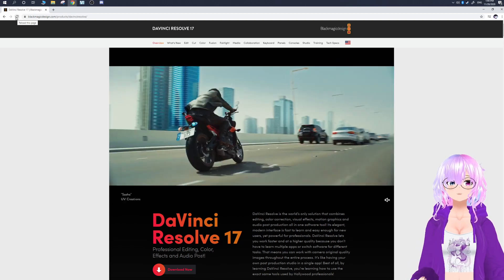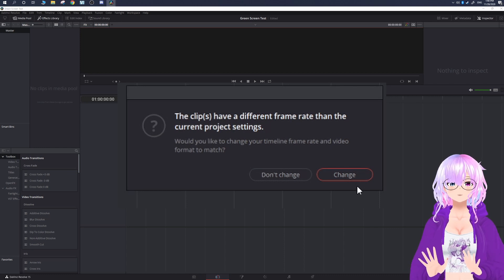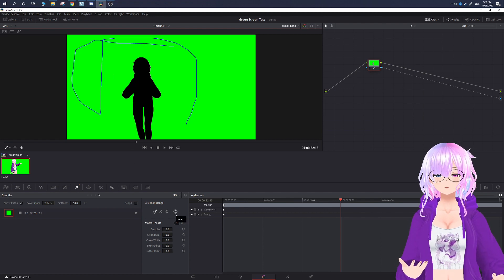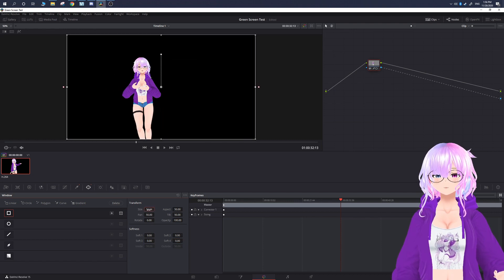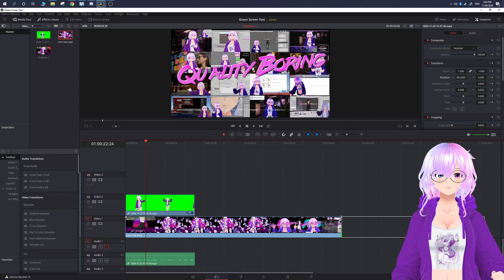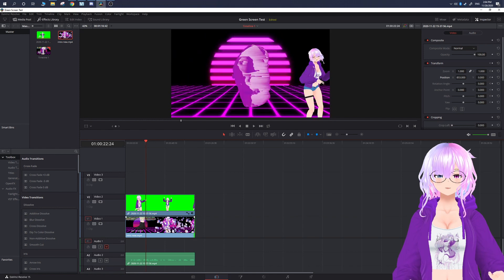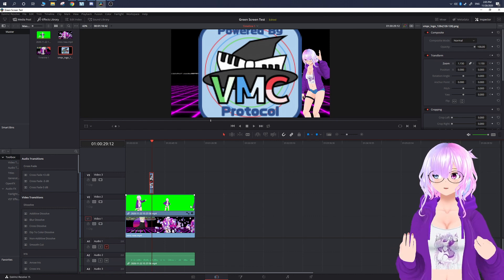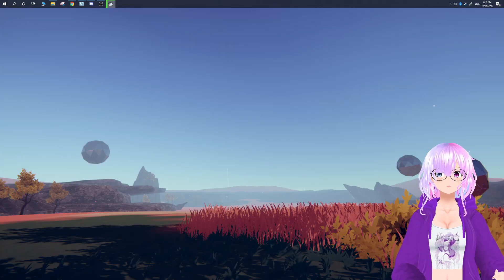Green Screen Removal Like A Pro for Free & Other cool things~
This video shows you how to remove green screen backgrounds and do some neat transform effects for your videos!

- - - - Software you're going to Need - - - -

Motherboard - Gigabyte B550:

CPU - AMD Ryzen 5600X:

GPU - RTX 2070 Super:

RAM -  16-32GB DDR4 3200:

Power Supply - Corsair 850W 80+ Gold:

SSD - Crucial M500 1TB:

Hard Drive - Seagate 4TB:

CPU Cooler - Noctua D15:

Computer Case - Fractal Define R7:

0:00 - Intro
0:40 - pssst
1:07 - Getting Resolve
1:53 - New Project
2:38 - Adding Video
3:20 - Removing Green Screen
5:17 - Add your background
6:08 - Removing Audio from video
6:42 - Zoom Effects
10:10 - Transform Effects
10:49 - Trim & Cut Videos
11:10 - Adding Images to videos
11:42 - Exporting
12:32 - Pie